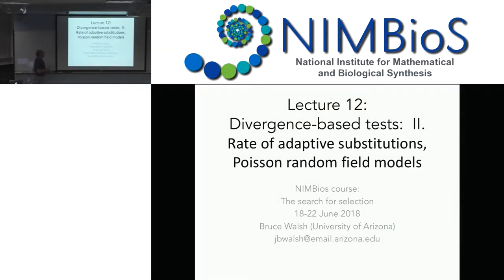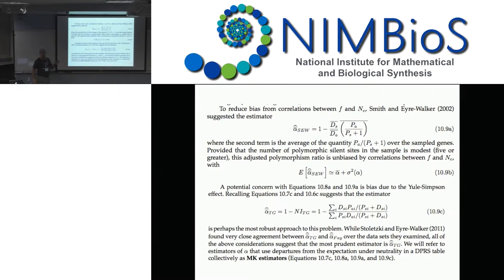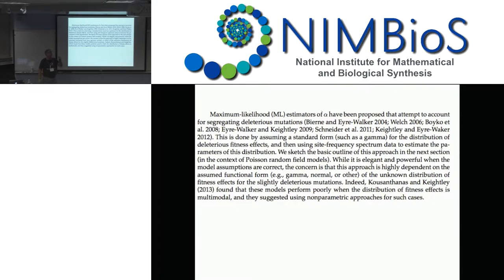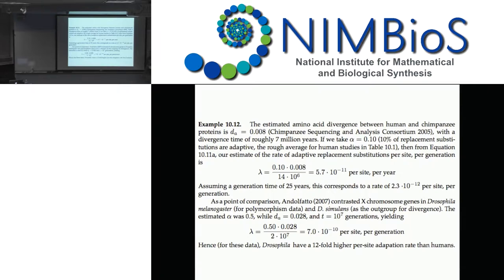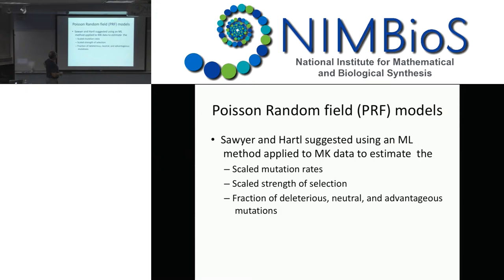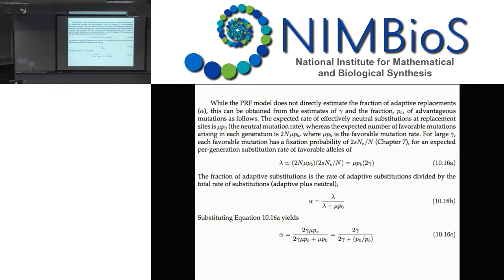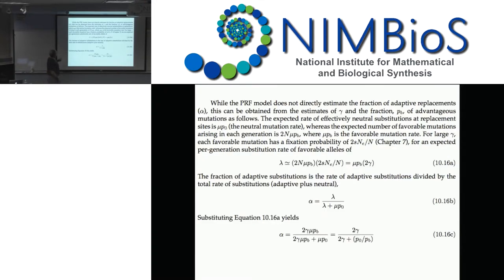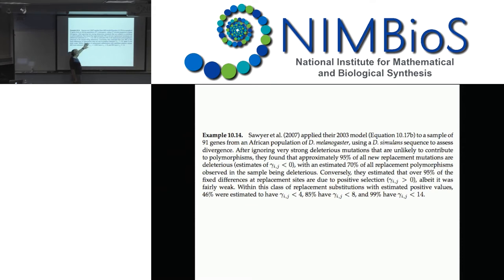Divergence-based tests: Rate of adaptive substitutions, Poisson random field models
From the NIMBioS Tutorial: Search for Selection, held at NIMBioS, June 18-22, 2018.